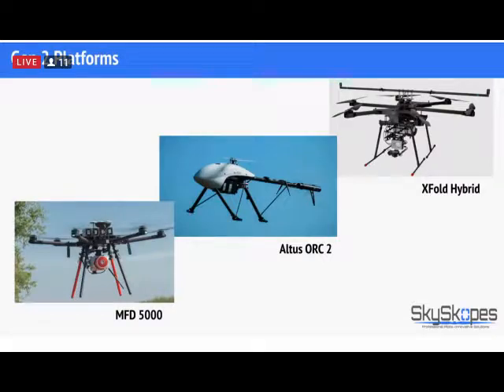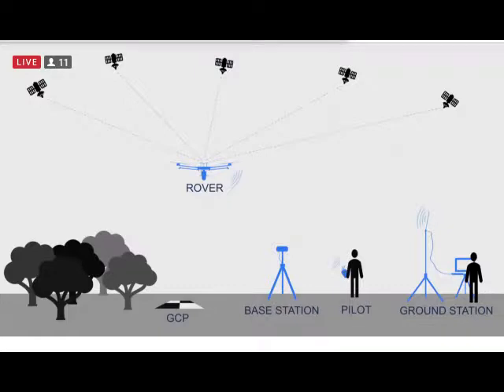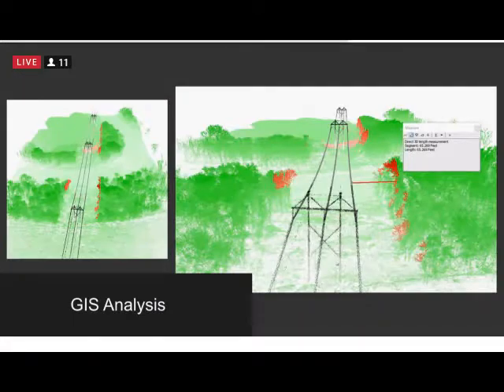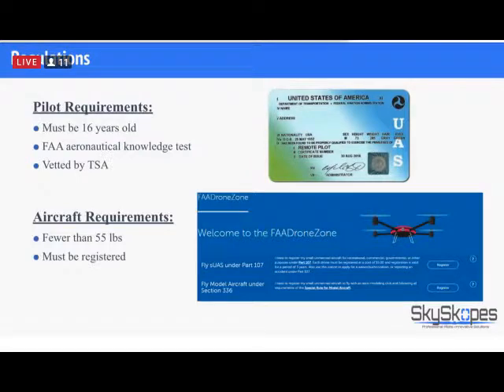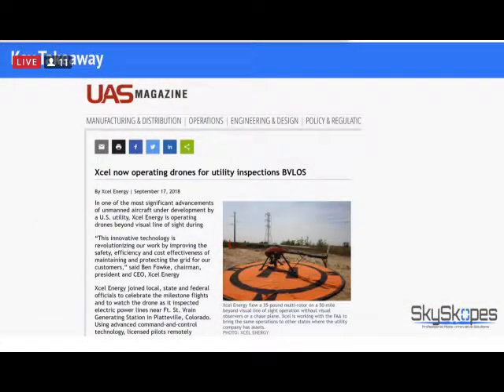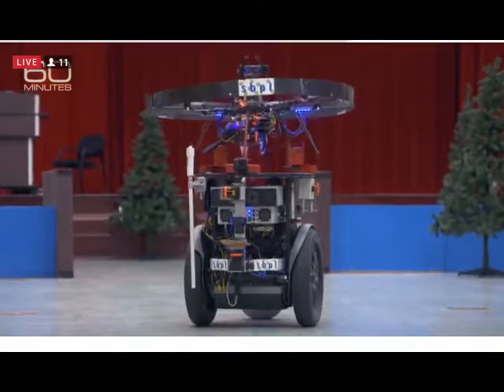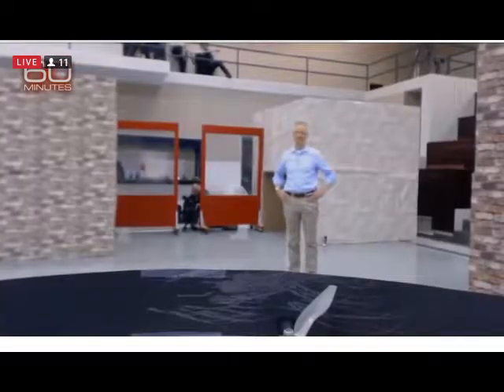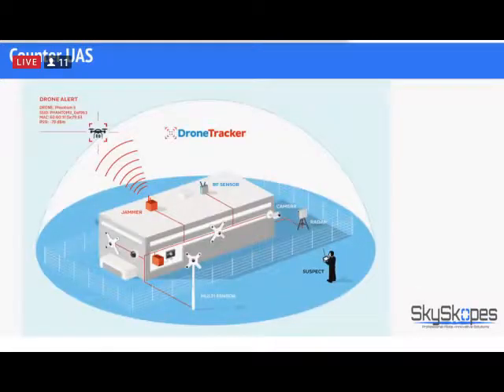2019 Cybercon The UAS Brave New World: ISR, Counter Autonomy, and Drone Cybersecurity(partial)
The promise of Unmanned Aircraft Systems (UAS) comes with weaknesses and asymmetrical threats. The state of North Dakota, on the forefront of both the defense and commercial applications of UAS, is also charged with staying ahead of the curve with the ways UAS can be compromised or used nefariously. This interactive discussion is intended to be waterfront coverage of parts of the UAS world less frequently spoken on.